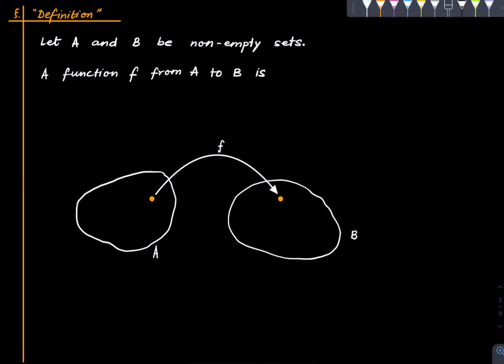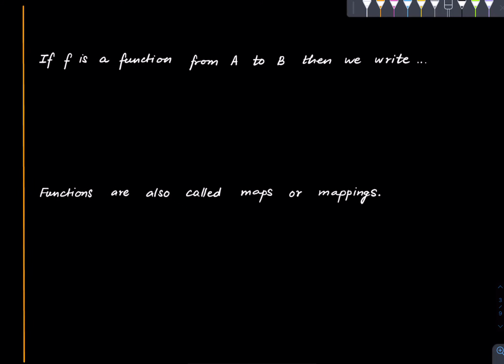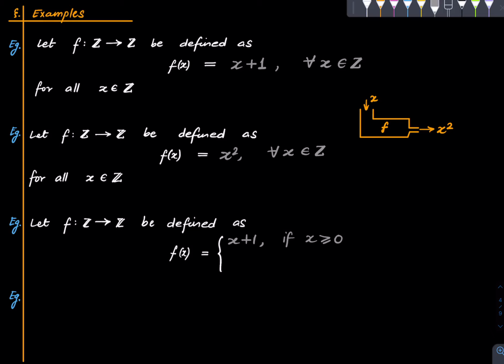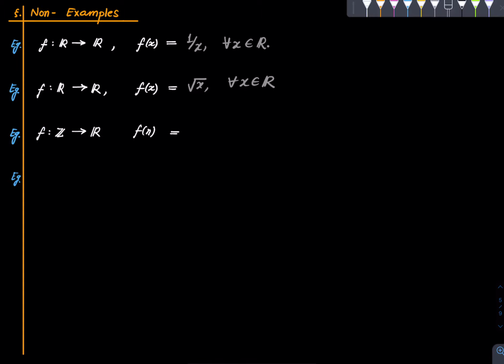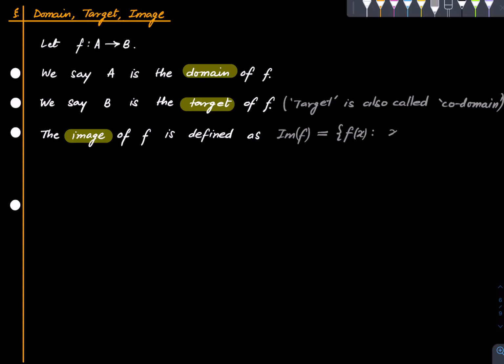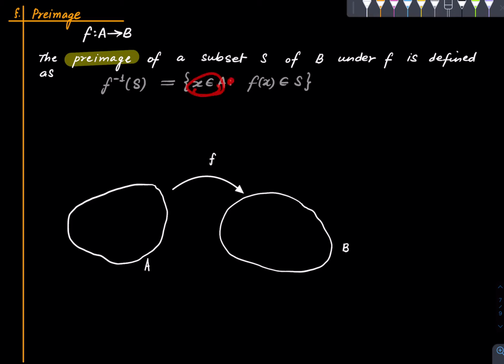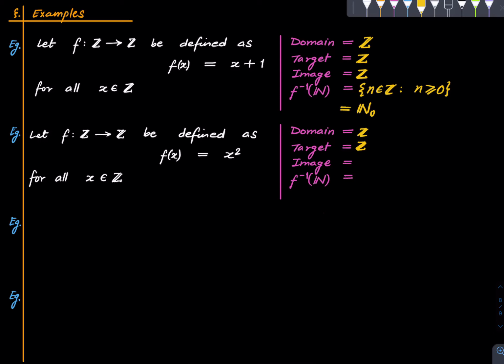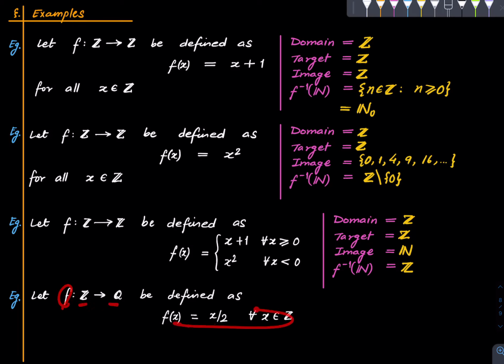Functions Primer Lecture 1 Basic Definitions and Terminologies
We discuss the notion of a function and look at some basic concepts associated with them.

00:00 Prerequisites
00:39 "Definition"
03:28 Some Terminology
04:19 Examples
07:30 Non-Examples
10:10 Domain, Target, Image
13:31 Preimage
15:11 Examples

Namrata Khetan
Hersh